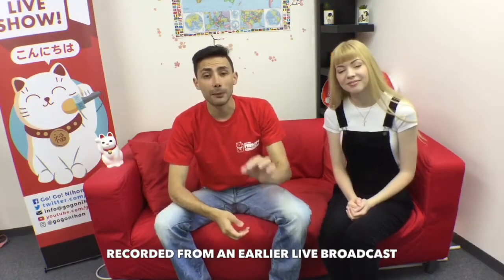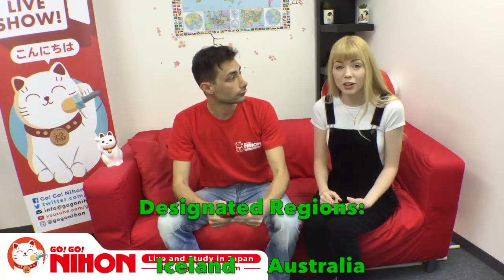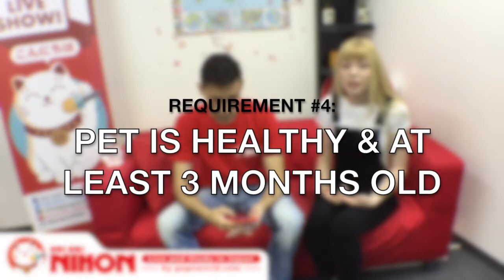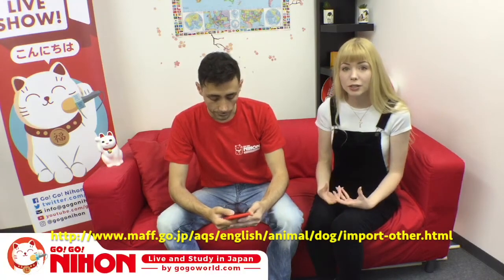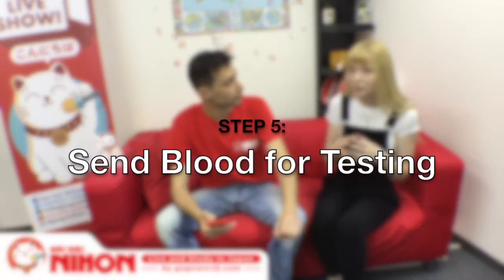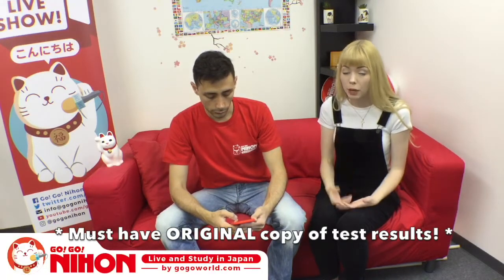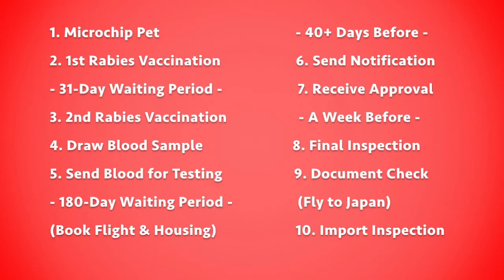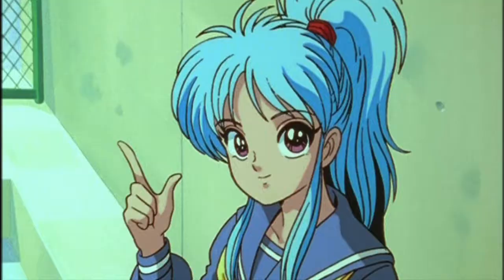How to Bring a Pet to Japan - Go! Go! Nihon Live Show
★ WANNA STUDY IN JAPAN? IT’S EASY!

Are you dreaming of moving to Japan but don't want to leave your beloved pet behind? As you may have heard, it can get a bit complicated. In this video, we'll be providing a brief overview of the steps you'll have to take in order to bring an animal with you to Japan. A new member of our staff will also be sharing her personal experience with the process of transporting her cat from America to Tokyo! Let us know if you have any questions & for a complete, detailed guide on import procedures, please check the official

This video is a weekly installment of the Q&A sessions we host on our Facebook page every Monday at 11 AM JST. We have added these previously-recorded live shows to our YouTube channel for easy access. These weekly broadcasts are a great opportunity to learn more about Go! Go! Nihon's services as well as Japan in general, so please join us! If you miss the original Facebook show but still have questions about the topic we covered, feel free to leave them in the comments of its corresponding YouTube video and we'll be happy to reply as soon as possible.